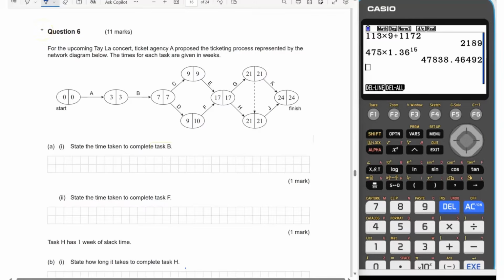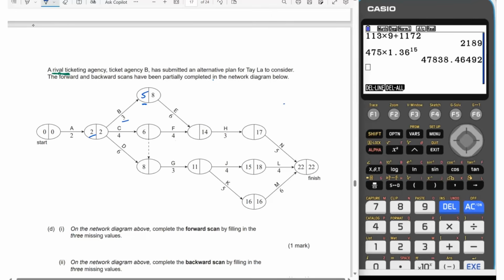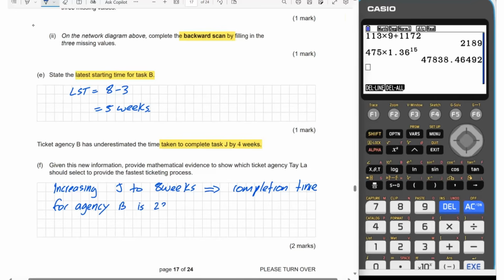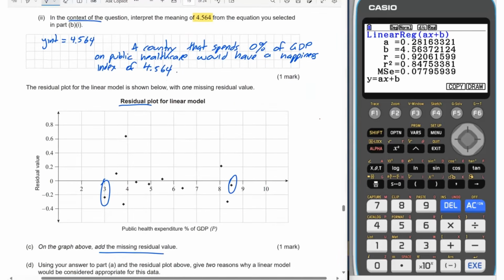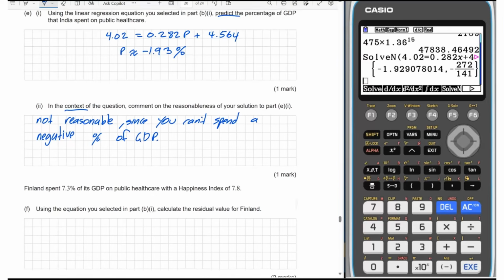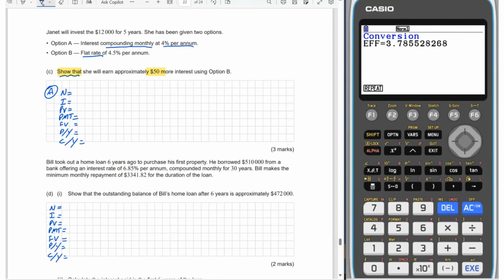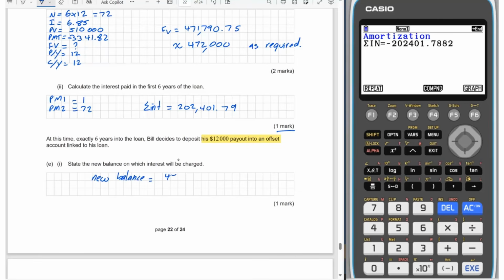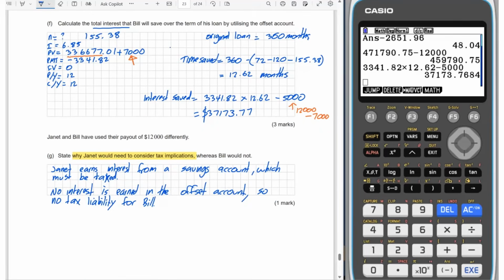SACE General Maths exam 2024 Q6-8 solutions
Includes the solutions to the 2024 general maths exam, using the CASIO fx-CG50.
Feel free to click through to the question you need help with or speed up my talking.

00:00 Question 6
10:58 Question 7
22:25 Question 8